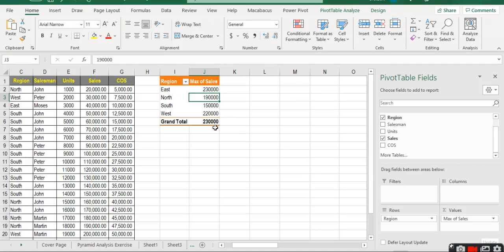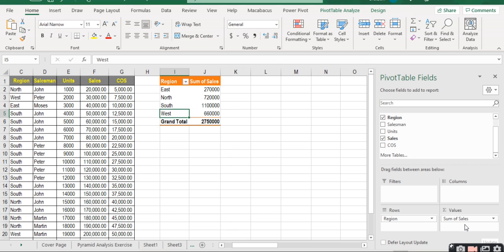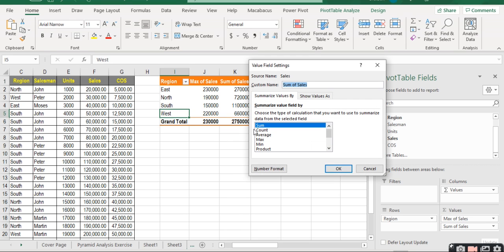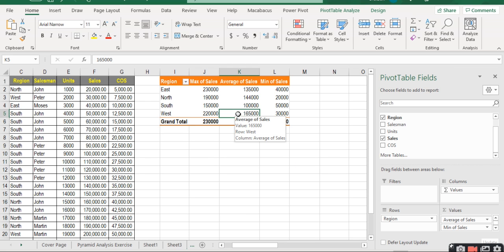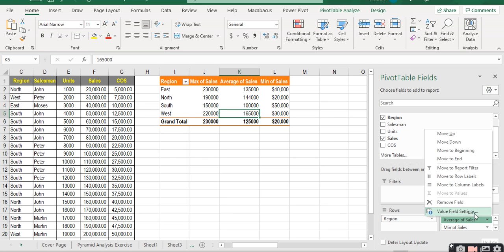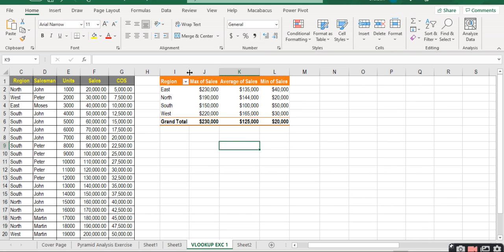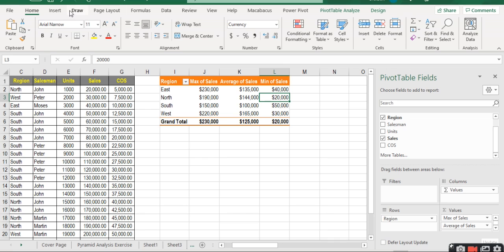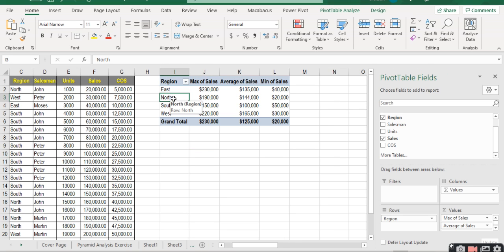FORMATING PIVOT TABLES in Excel 03 MS Excel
FORMATING PIVOT TABLES 03, FORMATING PIVOT TABLES in Excel 03, MS Excel, advanced filter between two dates Pivot# Pivot Tables# Ms Excel